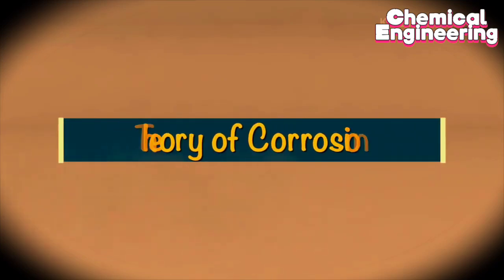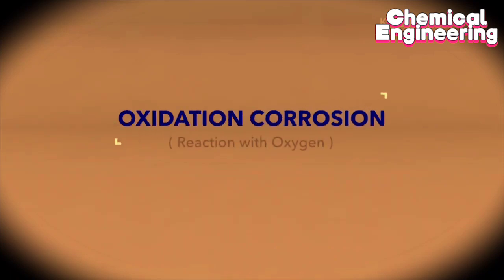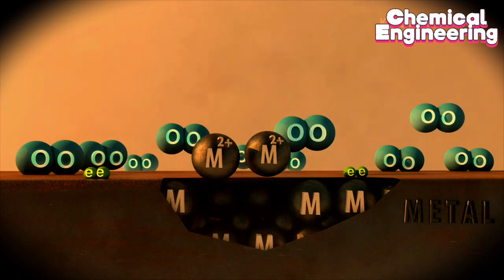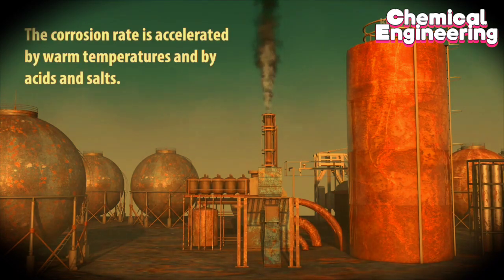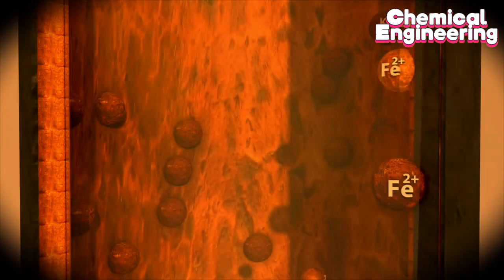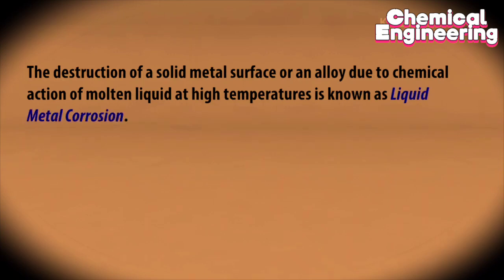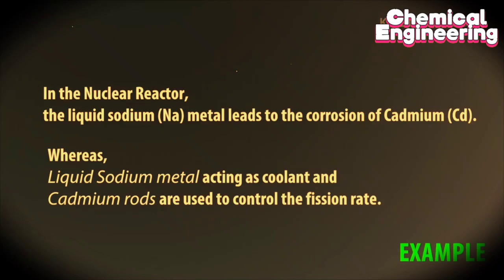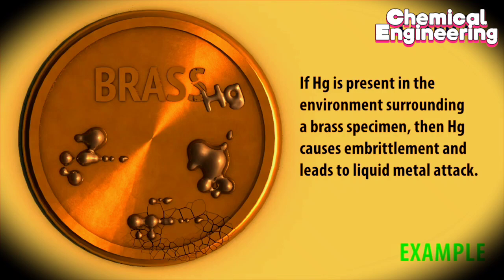Corrosion | Dry or Chemical Corrosion | Theories Corrosion and It's Mechanism | Chemical Engineering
corrosion theories corrosion theory, corrosion theory class 12, corrosion theory pharmaceutical engineering, wet corrosion theory, dry corrosion theory, acid corrosion theory, corrosion and electrochemical theory class 12
dry or chemical corrosion, dry or chemical corrosion in tamil, dry or chemical corrosion in telugu, dry or chemical theory of corrosion